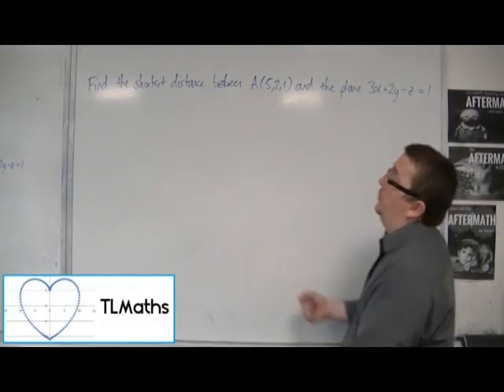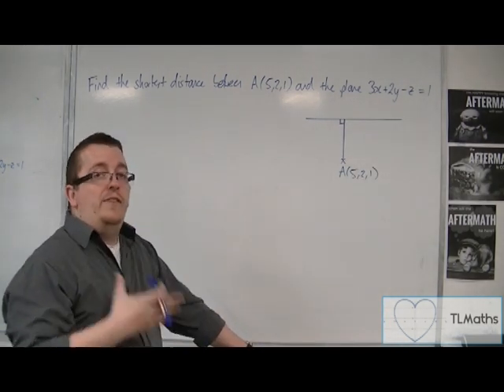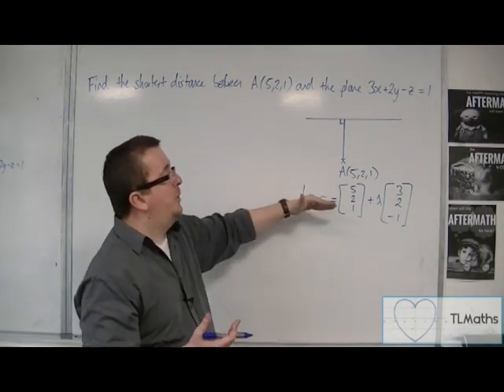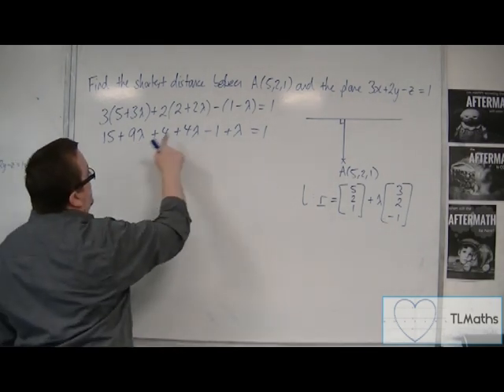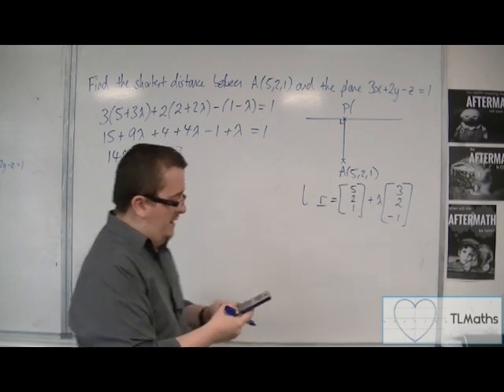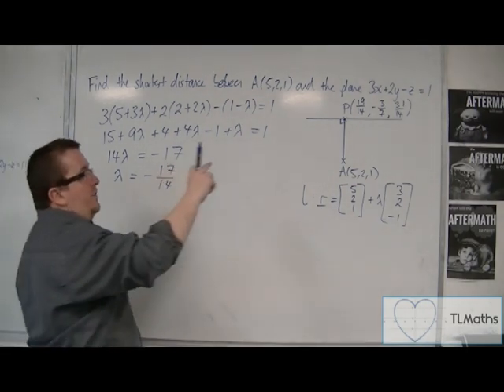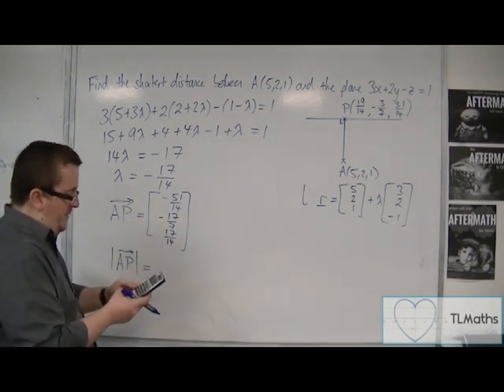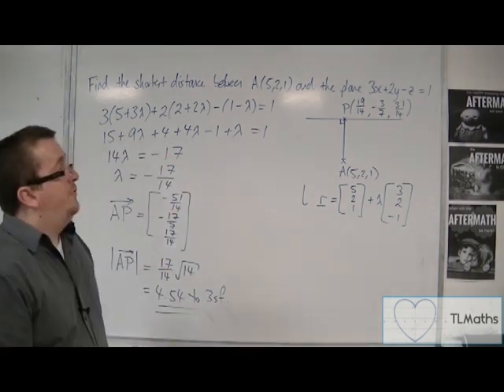OCR MEI Core 4 4.28a Finding the Shortest Distance between a Point and a Plane - Conceptual Method